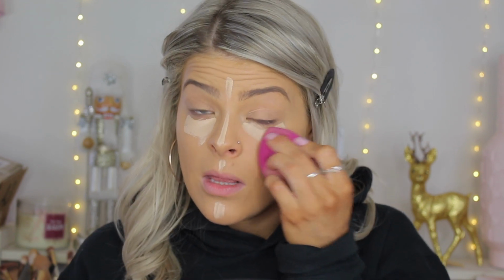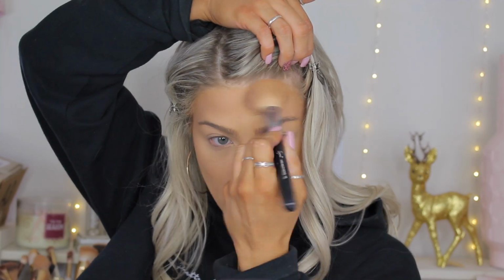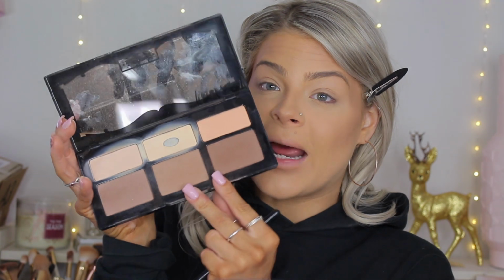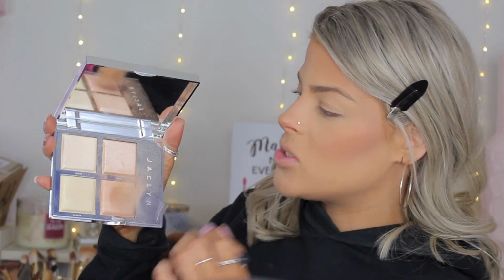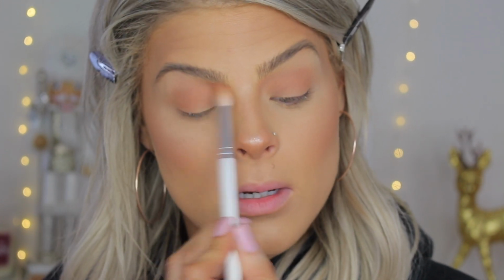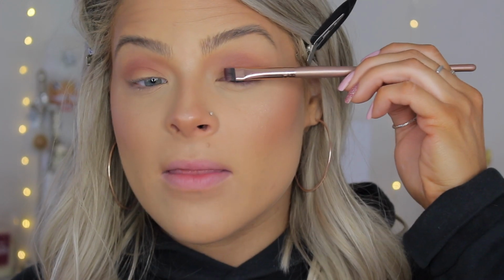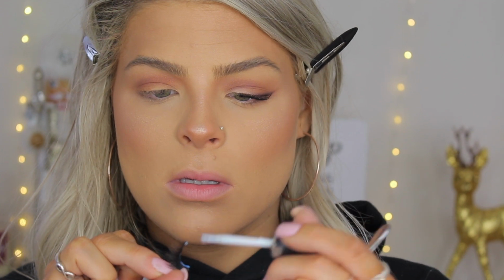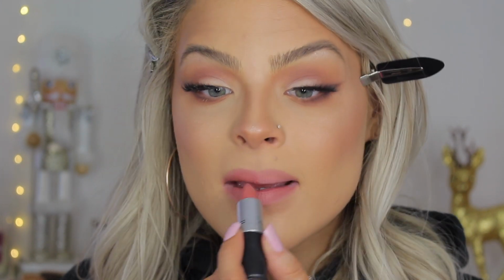kylie jenner inspired makeup tutorial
hi my loves! today I'm showing you how I reacreate Kylie Jenners classic makeup look . I hope you guys enjoy !

-- PRODUCTS USED --

Clinique foundation
Tarte shape tape concealer
Milk contour stick
Kylie powder
Benefit hoola
Mac blush “peaches”
Jaclyn hill x morphs eyeshadow palette
Kiss lashes “little black dress”
KKW lip liner “nude 0.5”
MAC lipstick “velvet teddy”
KKW nude  lipstick “1.5”